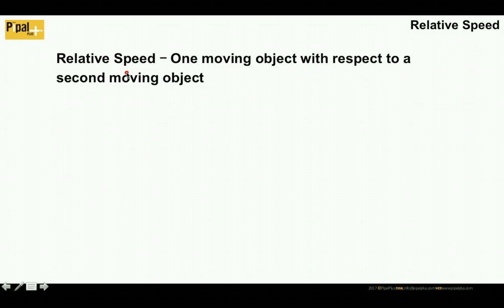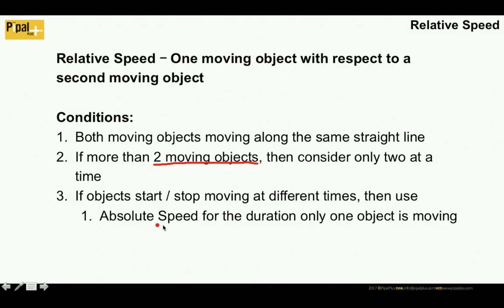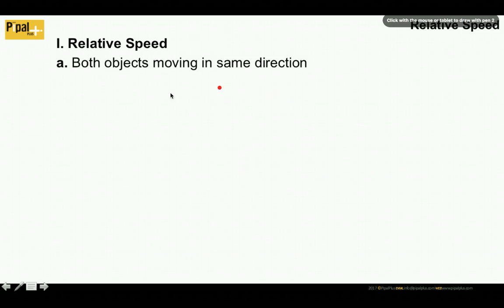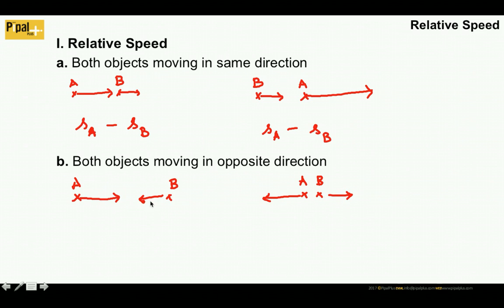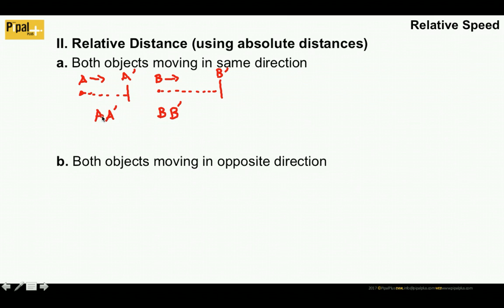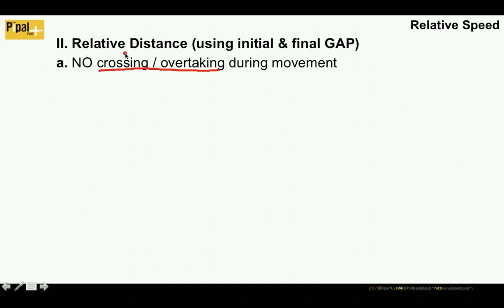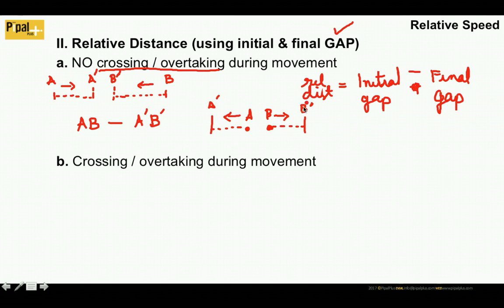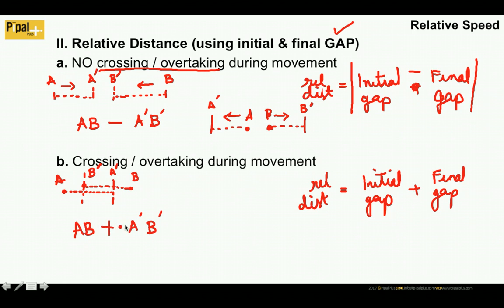QA23 03 Relative Speed